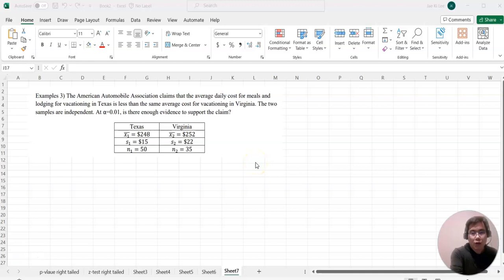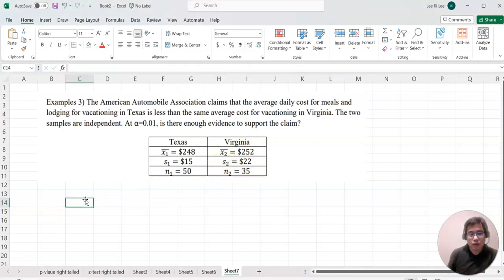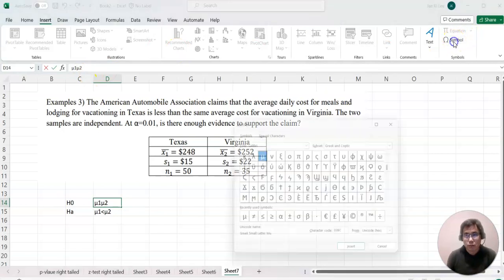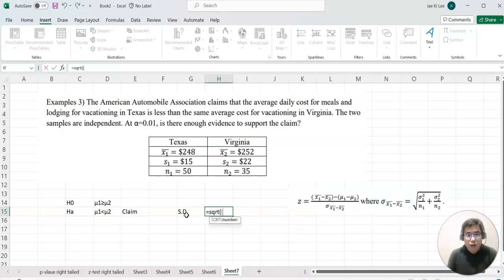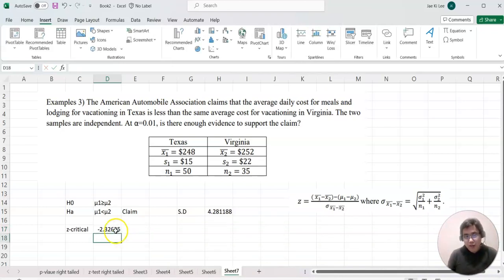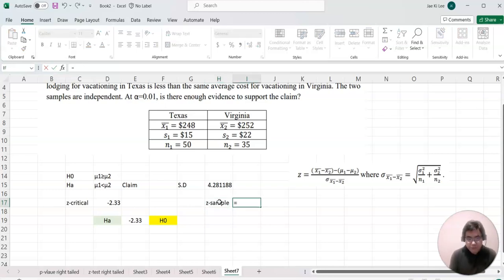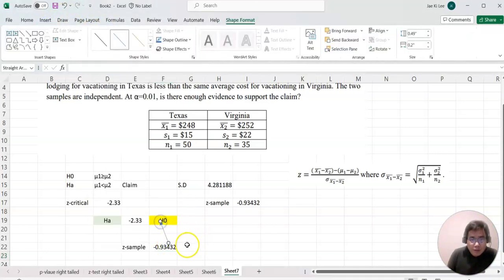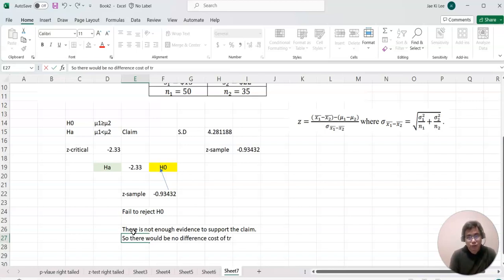MAT 209 Lesson 16-2 Two samples hypothesis test with large sample, Left tail test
This lesson covers a two-sample hypothesis test with a large sample. Two samples are independent, and it is a left-tailed test case.